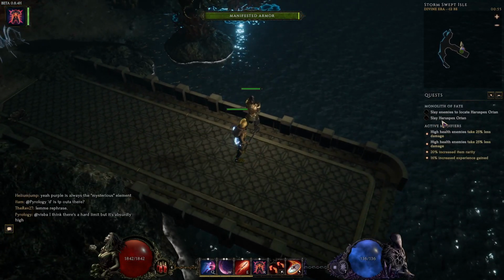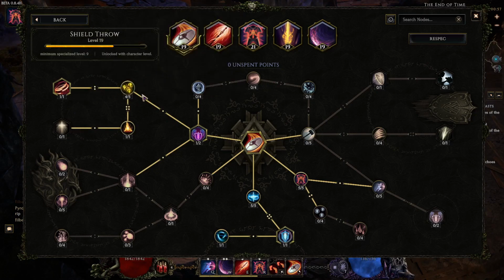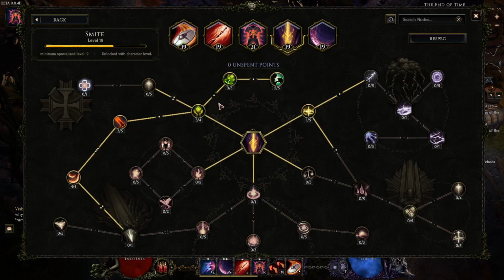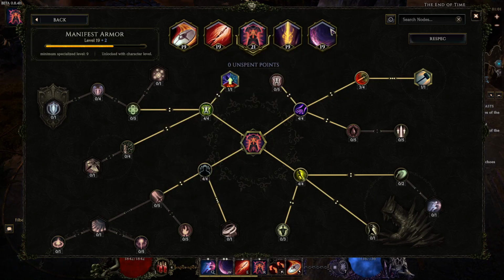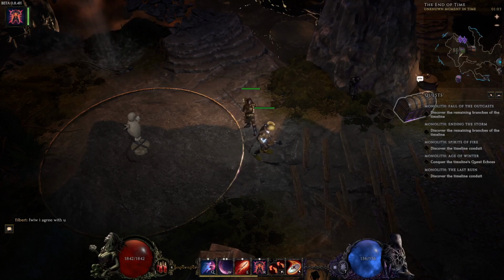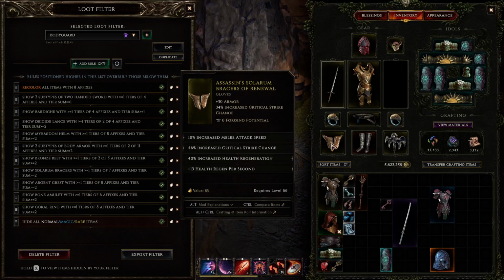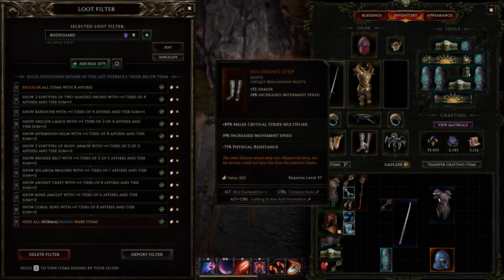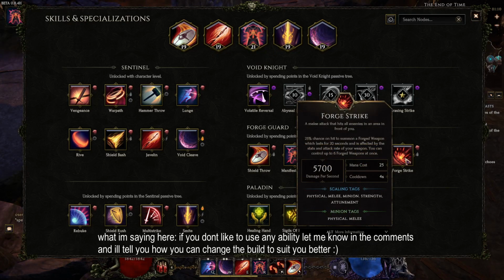Last Epoch Animate Armor Forge Guard Build, Huge Damage, Very Tanky, Super Fun!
Gear list : STATS IN ORDER OF IMPORTANCE!
Weapon: Bardice 2hander Axe, 5/5 Melee Crit %, Melee Physical damage, All Stats, Minion Dmg
Helm: Crit Multi Base, +1 Manifest armor, +1 to anything that also Gives Melee dmg, Hp, Hp regen
Gloves: Crit Chance Base, + Crit chance, Melee Att Speed, Hp, Hp Regen
Chest: Crit chance Base, +1 To anything with melee Damage, make it double , Hp, Hp
Boots: Suloron unique (Not Really required but very good) else , Hp hybrid, HP/sec, Move speed, Vit or Att

You can change the next once as you see fit, ez Get Hp on belt instead of end, then get end on ring, it doest matter.

Belt: Min Dmg, Hp, End, Hp Regen
Ring: Coral, Min dmg, Att, Hp, Hp Regen
Neck: Bone, Min dmg, Min Hp, Hp, Hp Regen
Crest: Argent, Min dmg, Att, Hp, Hp Regen

Ask me anything on this build, i can help you to customize it more for your own play style :)

Pls like and sub! show me some love :D